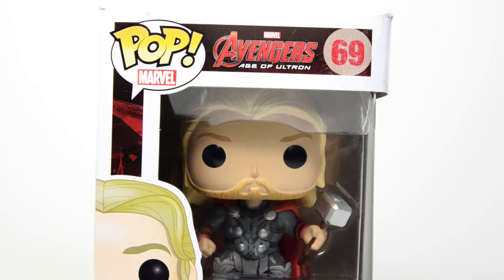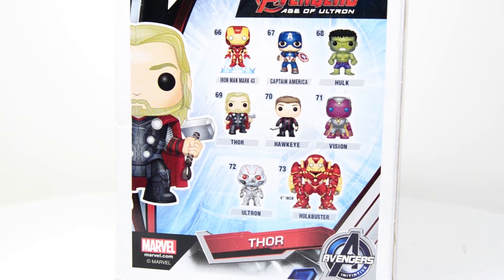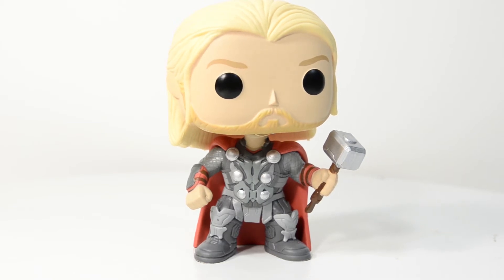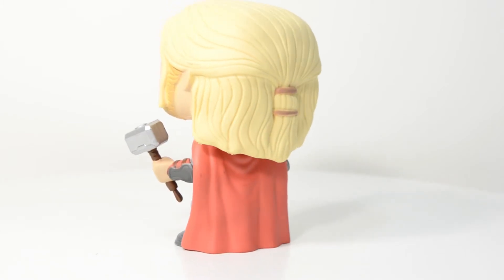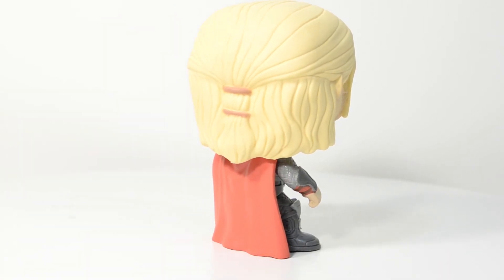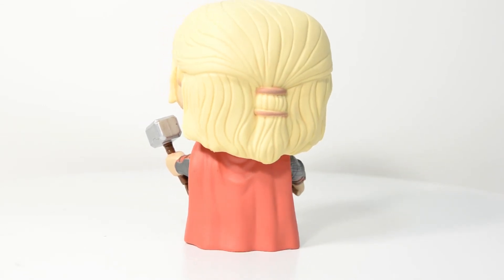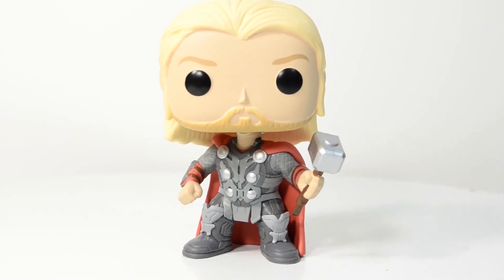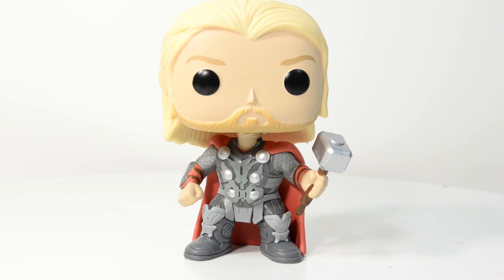Funko Pop! Age of Ultron Thor Review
96% . 38.6K/40K
It's the mighty Thor as he appeared in The Avengers: Age of Ultron. How did Funko do this time?